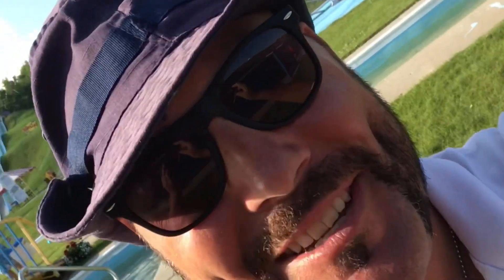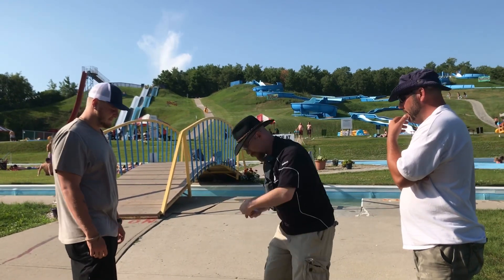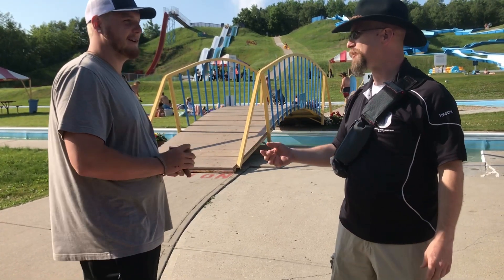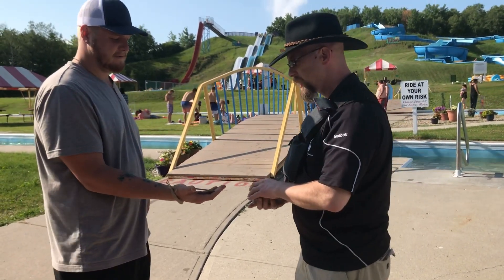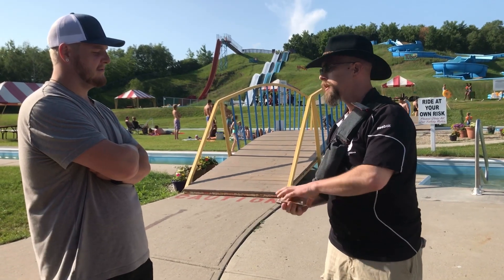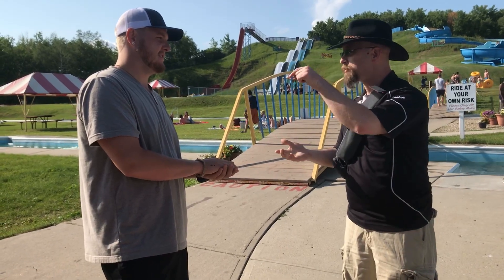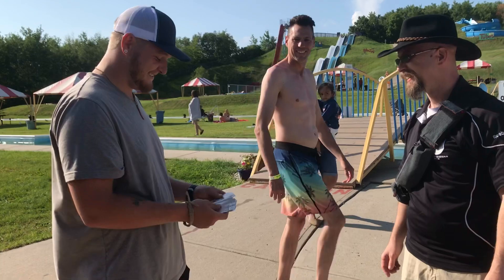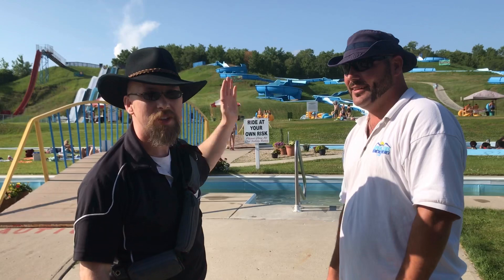Magic At The SuperSlides!